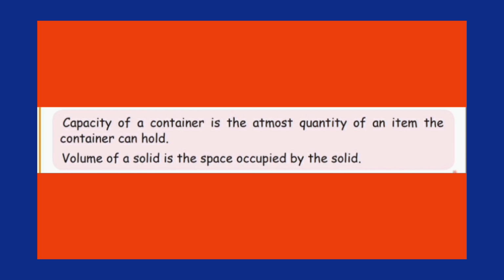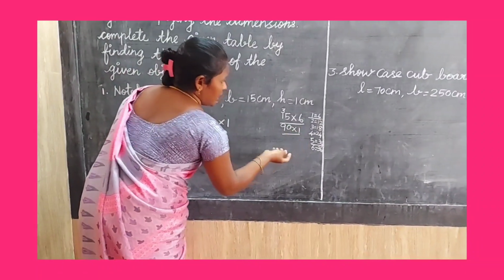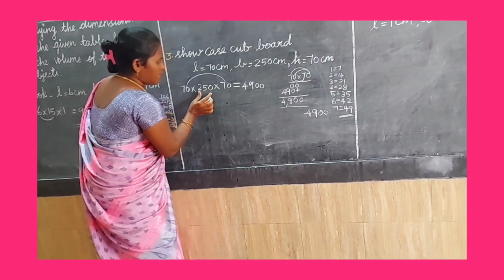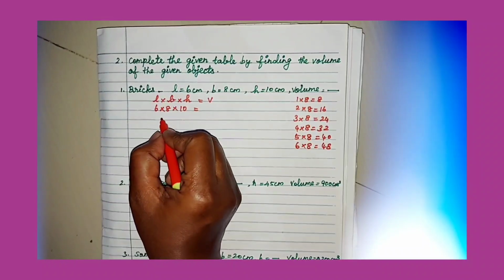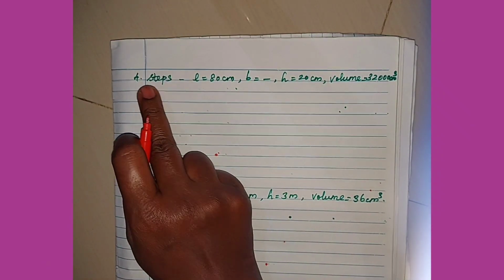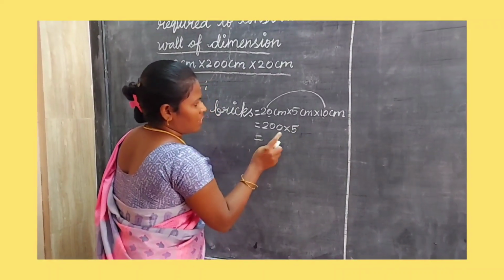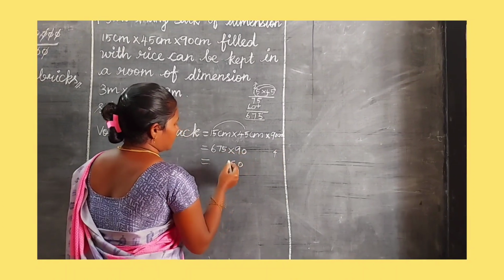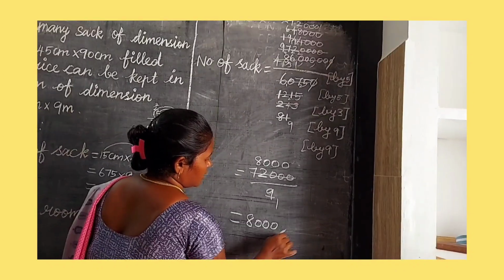| 5'th Std | Maths | Unit-3 | Measurements |